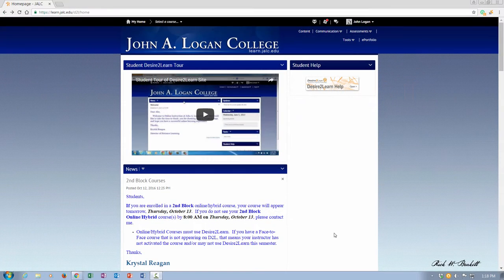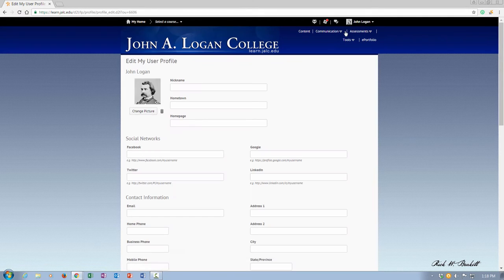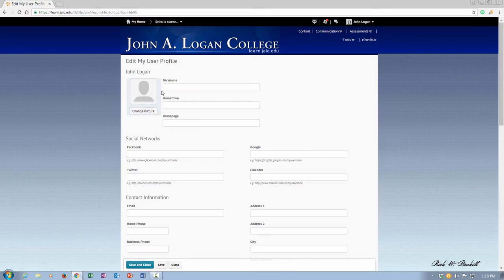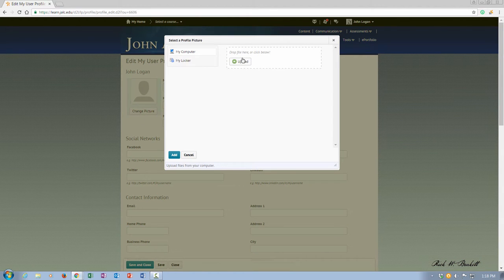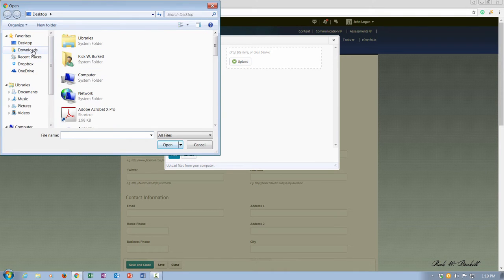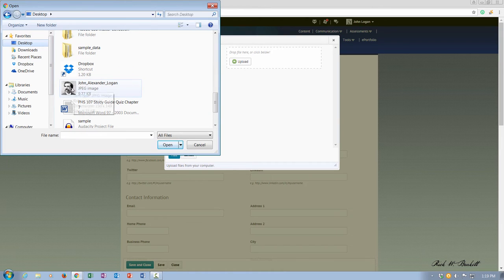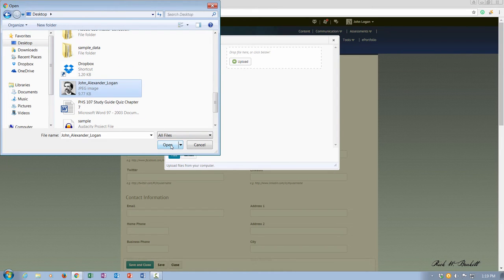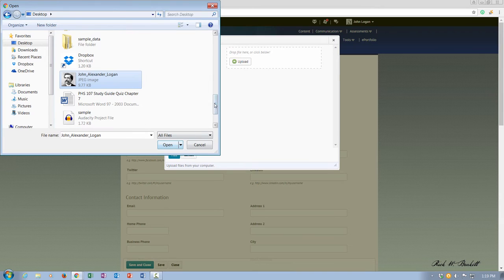Learning D2L Student Podcast: Adding a Photo to Your Desire2Learn Profile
This video demonstrates how to add a picture to your profile in Desire2Learn (D2L Brightspace).

by Rick W. Burkett.

The video was created by Rick W. Burkett in the JALC Teaching and Learning Center.  It is part of the LearningD2L Student Podcast Series.